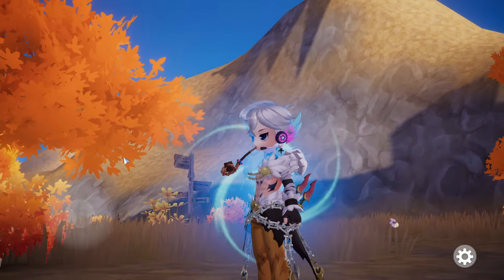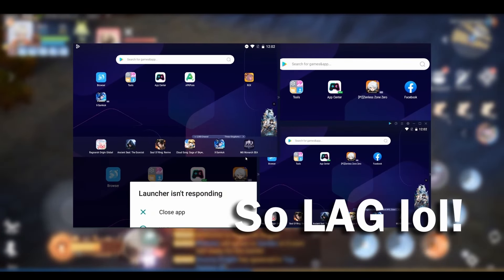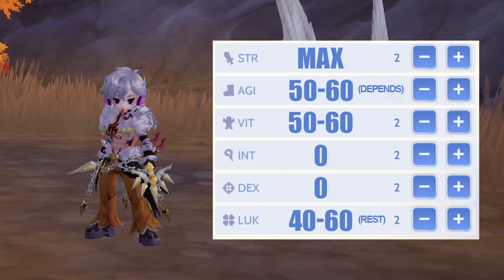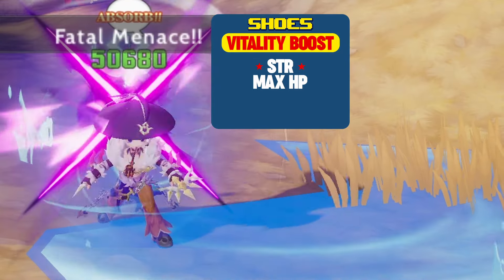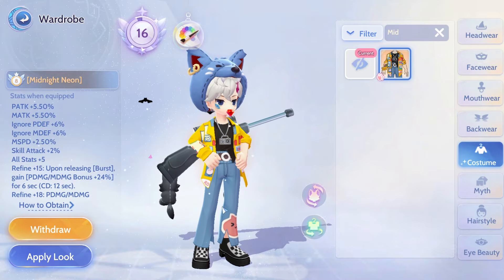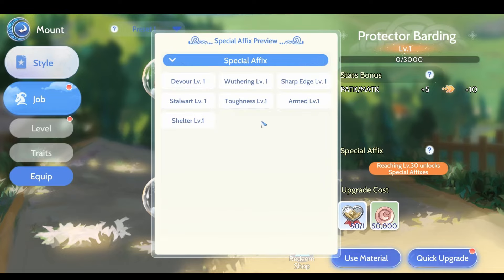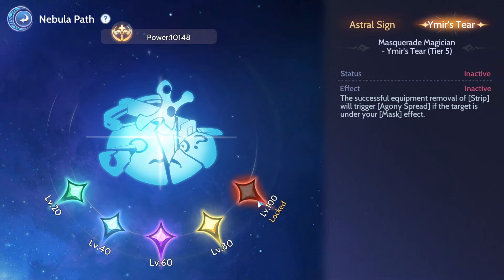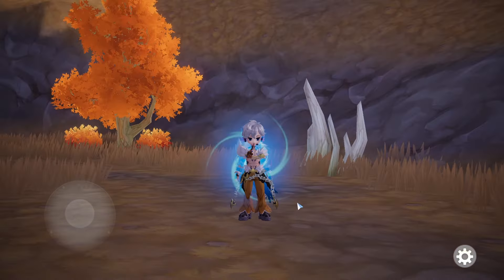Masquerade Shadow Chaser is OP! - Ragnarok Origin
Shadow Chaser Masquerade build is somewhat OP!

If you want to use Cloud Server to AFK your characters, use UG Phone!
use my link to get 488 diamonds and have a 4hrs trial!

SmileOne discounted Nyan berry Top up for Ragnarok Origin:
Thanks to Pasabaa for my outro wallpaper!